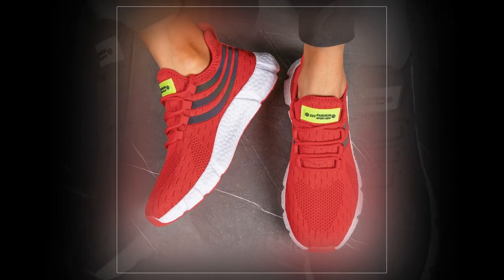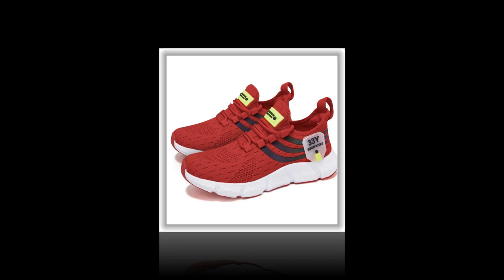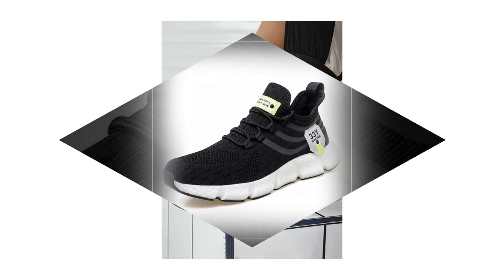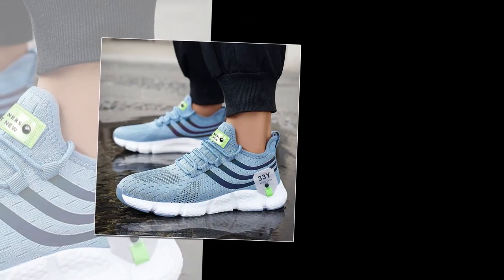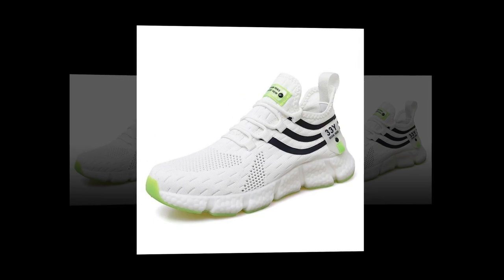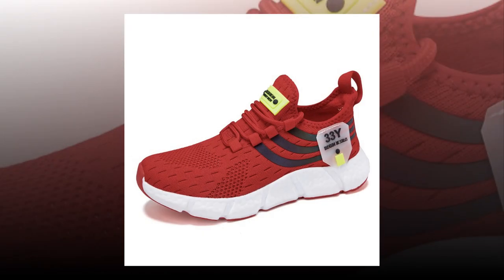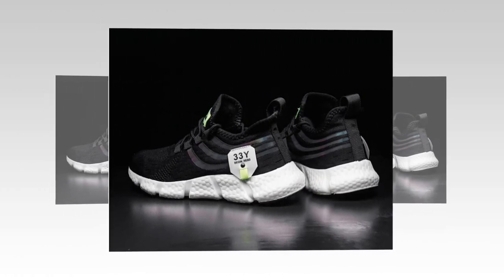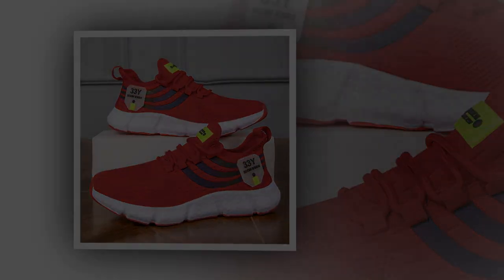The Versatility of BIG RUNNING Men’s Shoes (From Gym to Street)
⭐ = Versatility is a key feature of the BIG RUNNING Men’s Breathable Classic Casual Shoes, making them suitable for a wide range of activities and settings. Whether you’re heading to the gym, running errands, or just enjoying a casual day out, these shoes are designed to adapt to your needs. The minimalist design and sleek silhouette make them easy to pair with various outfits, from athletic wear to casual street style. The breathable mesh upper ensures that your feet stay cool and comfortable during workouts, while the EVA insole provides the necessary cushioning for high-impact activities. The lightweight construction of the shoes makes them ideal for gym sessions, as they won’t weigh you down, allowing you to move freely and comfortably. But these shoes aren’t just for the gym – they’re also perfect for everyday wear. The stylish design means that you can easily transition from the gym to the street without having to change your shoes. Whether you’re dressing up or down, the BIG RUNNING Men’s Breathable Classic Casual Shoes offer the versatility you need to go from one activity to the next with ease.